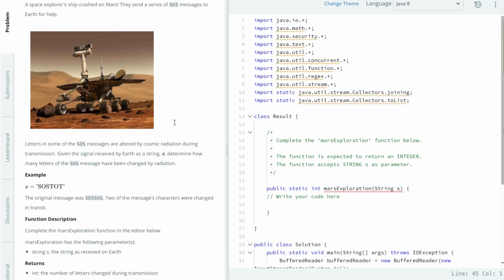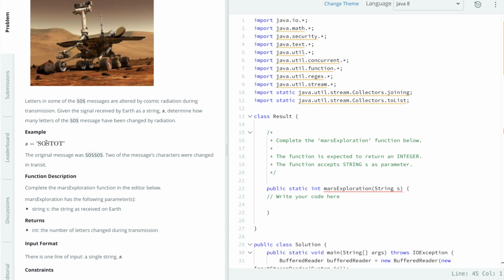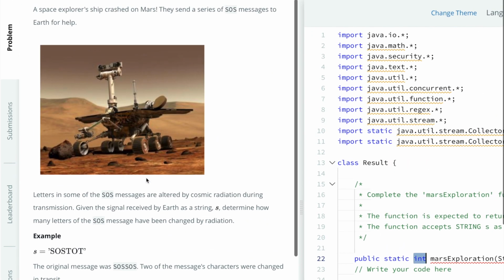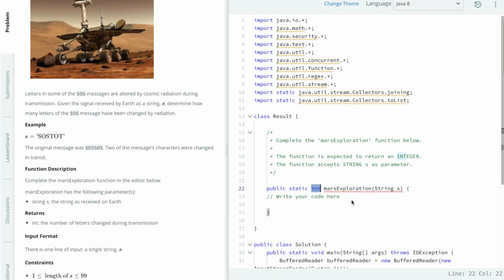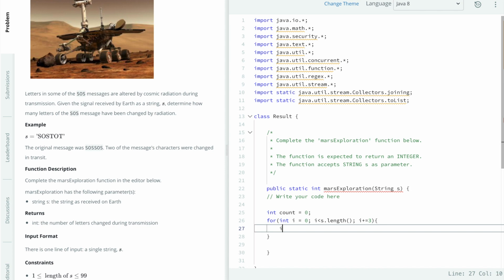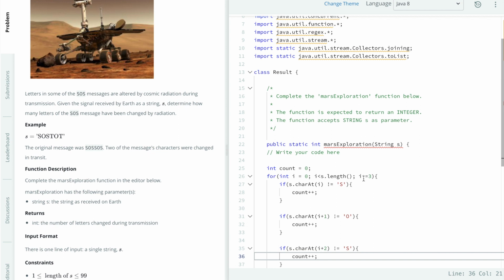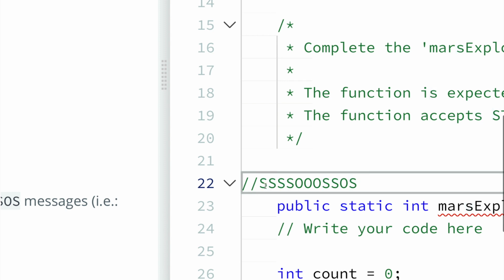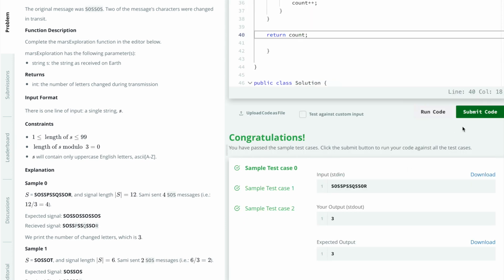HackerRank's 3-Month Prep Kit Challenge: Java Mars Exploration | Solution Explained in Detail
Created and Instructed by:
Varsha Das